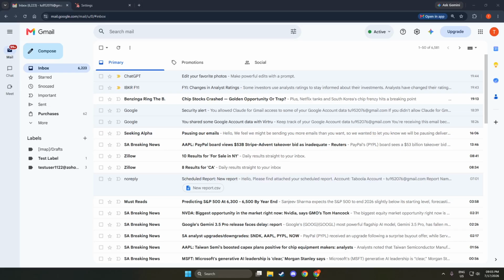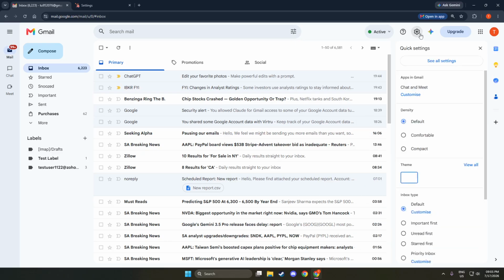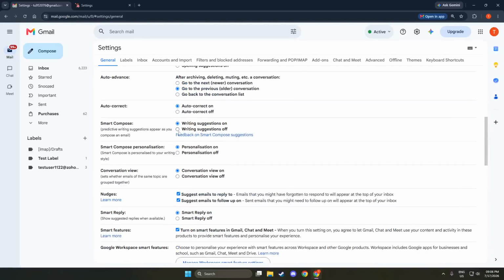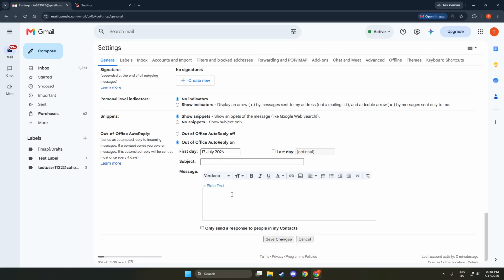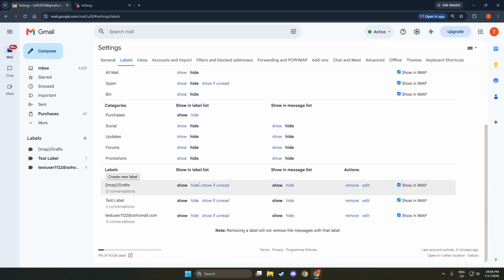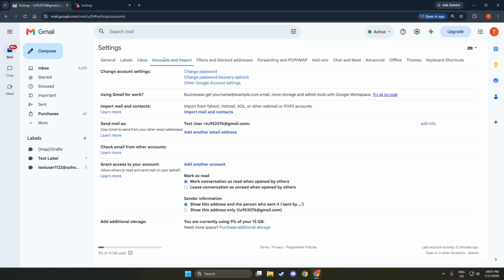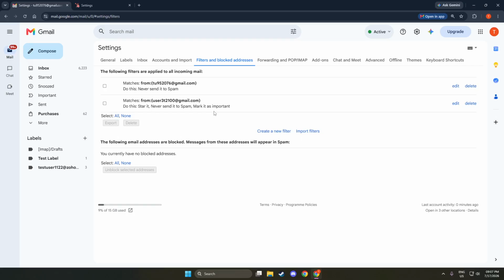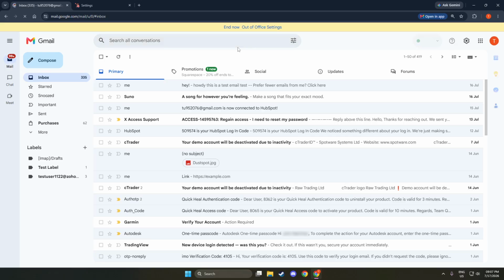How to Change Gmail Settings [2026 Full Guide]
How to Change Gmail Settings

Unlock the full potential of your Gmail with our latest tutorial on changing Gmail settings! Whether you’re looking to personalize your email experience or boost productivity, this video guides you through every step. First, we’ll walk you through accessing the settings menu, where you'll find a wealth of customization options. From adjusting your inbox layout to configuring filters and labels, we cover it all. Learn how to set up effective signatures, enable email forwarding, and more. By the end, you’ll have a tailored Gmail that works perfectly for your needs! Don’t miss out on these valuable tips that will transform the way you manage your email. Stay organized and efficient with our expert advice. Join us now and let’s get started!